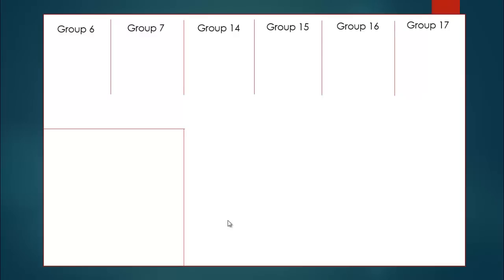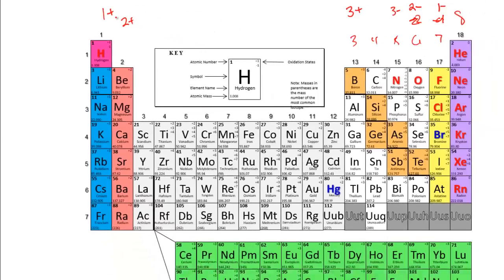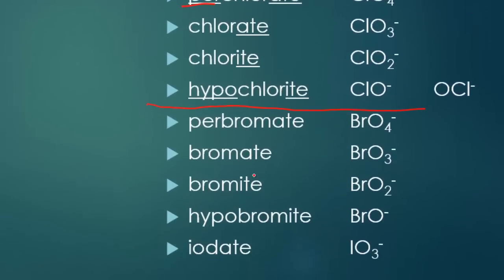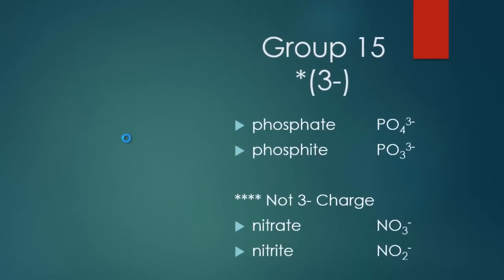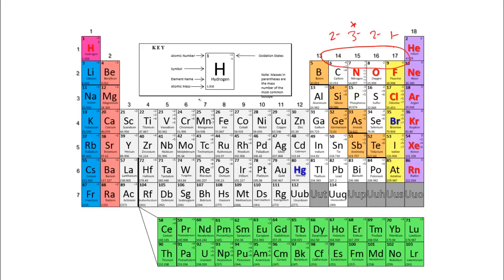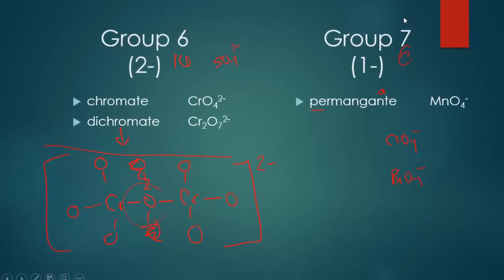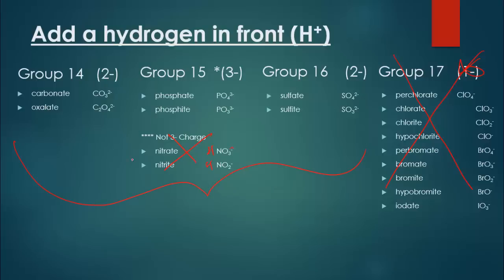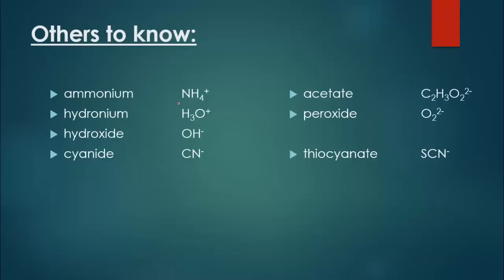AP Video 2.8 - Polyatomic Ion Helper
Helper video on memorizing polyatomic ions